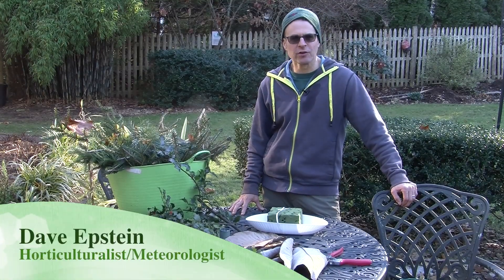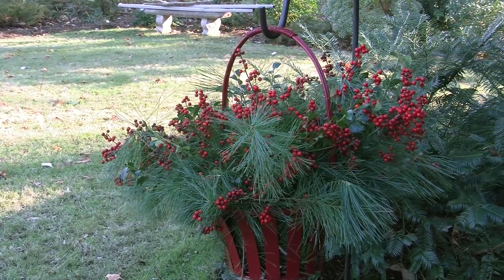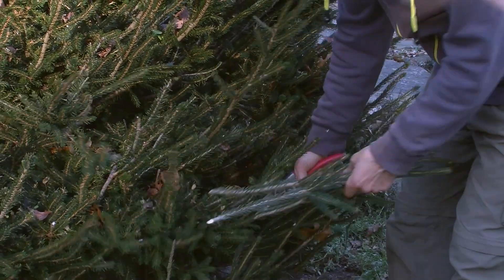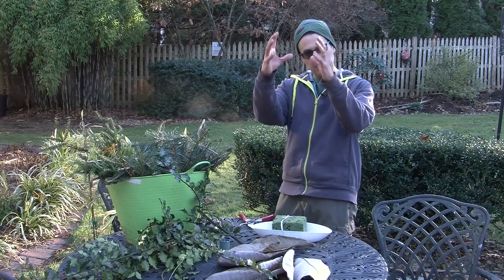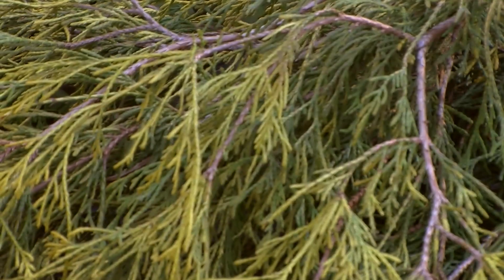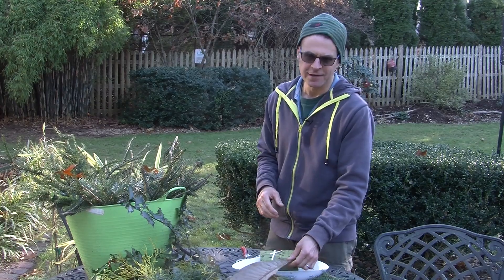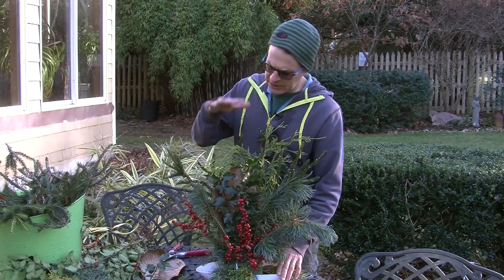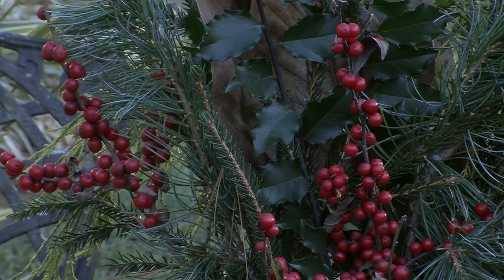Creating a natural flower centerpiece